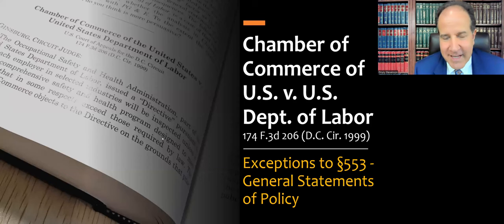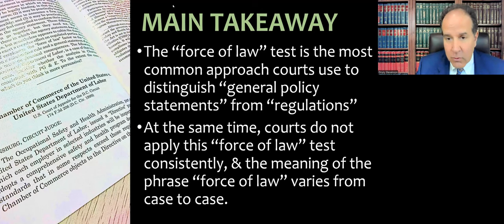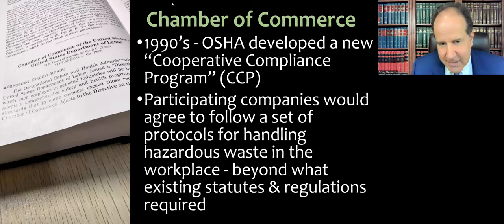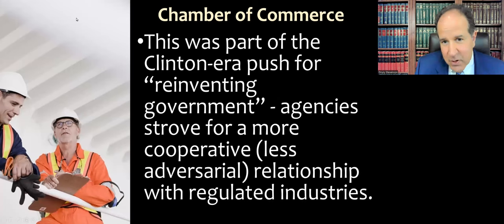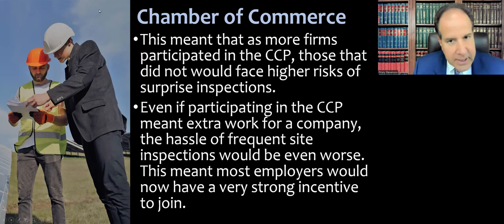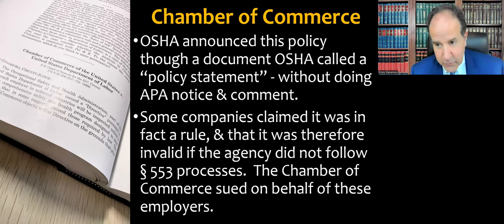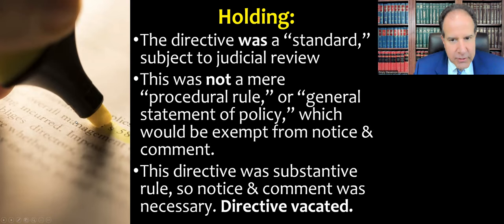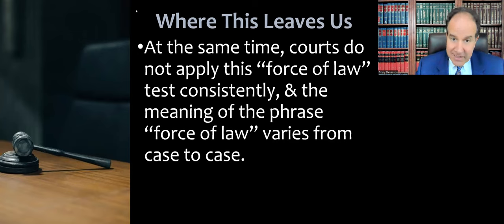Chamber of Commerce v. Dept of Labor - Exceptions to §553 for General Statements of Policy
Lecture video about Chamber of Commerce of the United States v. U.S. Dept. of Labor, 174 F.3d 206 (D.C. Cir. 1999), focusing on the exceptions to APA §553 for "general statements of policy." For Statutory Interpretation & Regulation and Administrative Law courses.